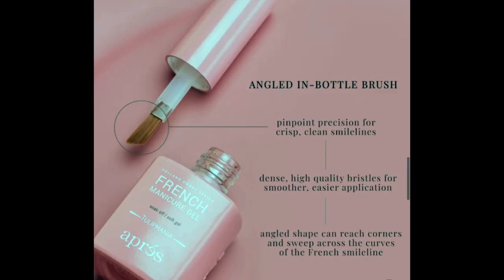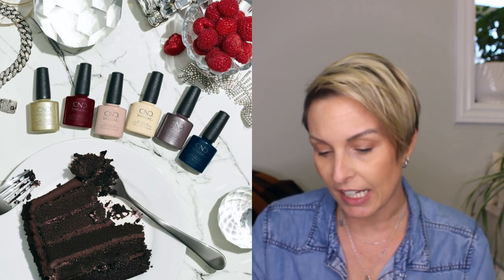NO THANKS...NEW GEL POLISH RELEASES + WILL I BUY IT??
Is it a "no" from me or will I add this colour to my collection? please comment down below if you liked this video and if you'd like me to visit other brands. all opinions are my own.

*Amazon store

Files
* Glitterbels files
* Erica MT 20
* Liquid Chrome Nails Indigo Series
* Liquid Chrome Nails Cuticle bit
Primer & acrylic